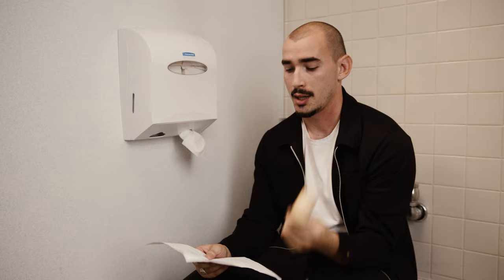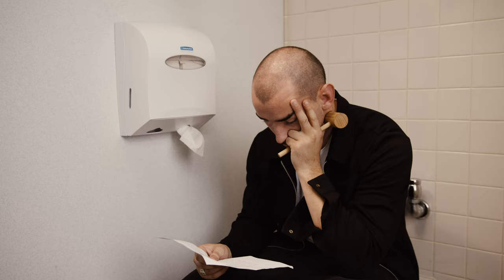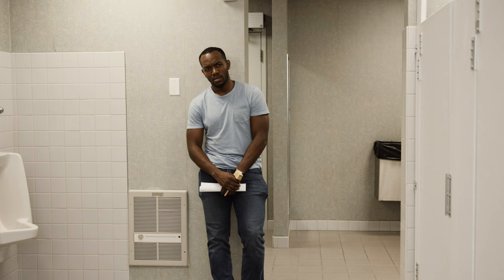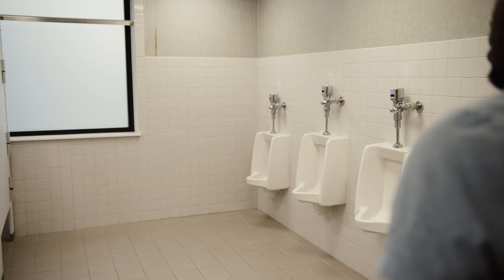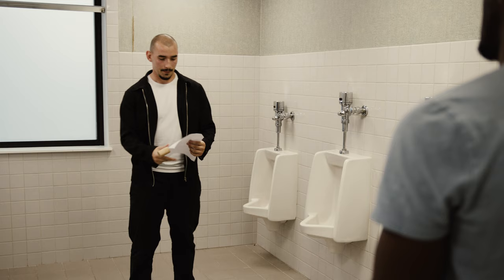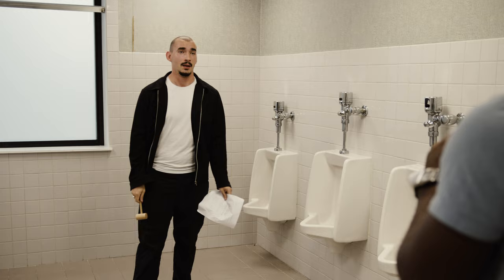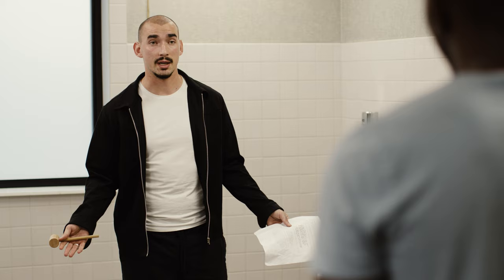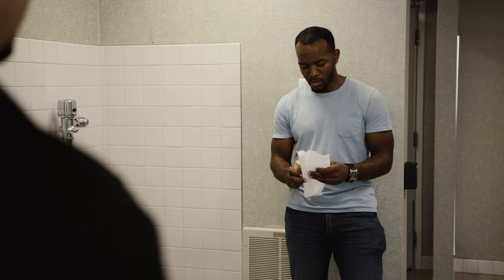Two Actors Audition | Short Film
Two friends audition for the same role and struggle over their different acting styles.

Made for the Baltimore 48-Hour Film Project

filmed & edited by Geoff Stone
story by Joseph Hunt, Chari Konomi, and Geoff Stone

Along The Way by The Hunts

A KickBack & Lightning Studio Production
Shot on location at Goldey-Beacom College

Genre: (B)romance
Title: Break a Leg
City: Baltimore
Date: July 15-17, 2022

Requirements:
Character: Nate Bellevue
Prop: A Crab Mallet
Line: "I know why you're here"

Thank you for stopping by and watching this film!